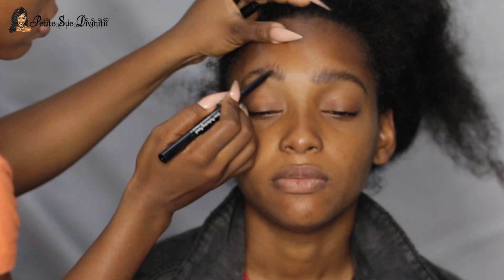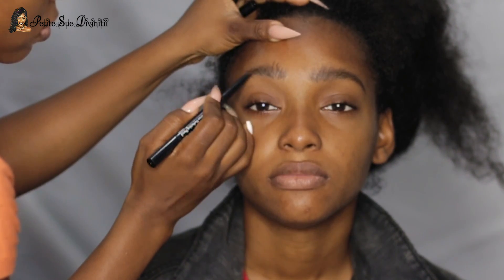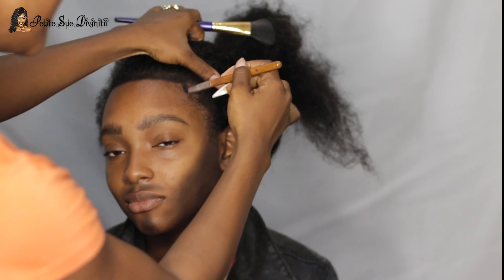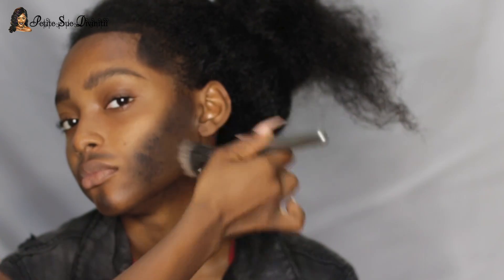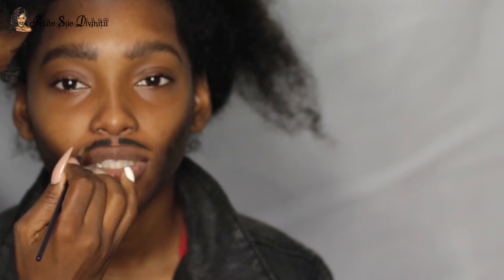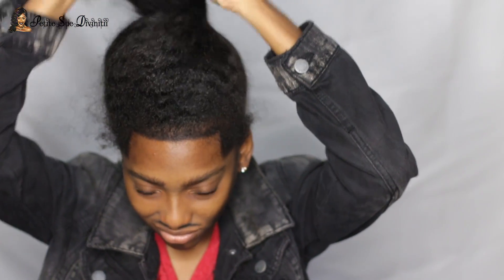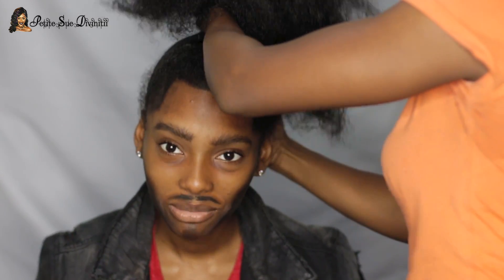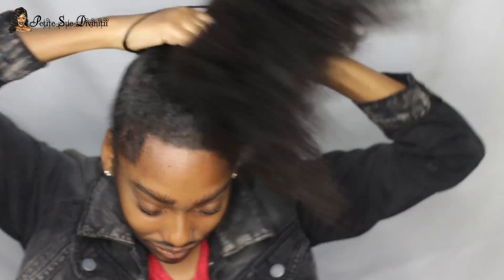My SISTER to BROTHER Transformation| PETITE-SUE DIVINITII